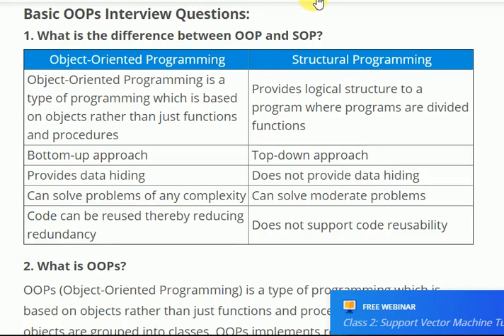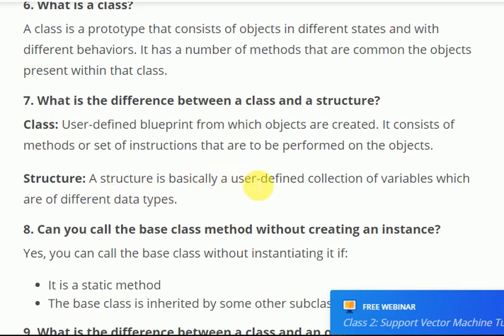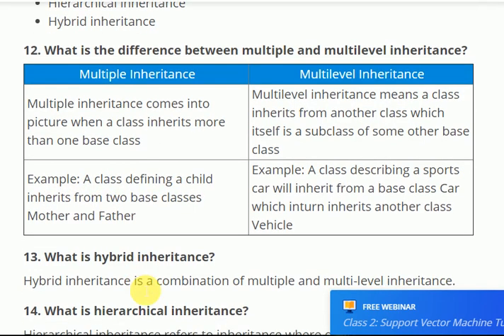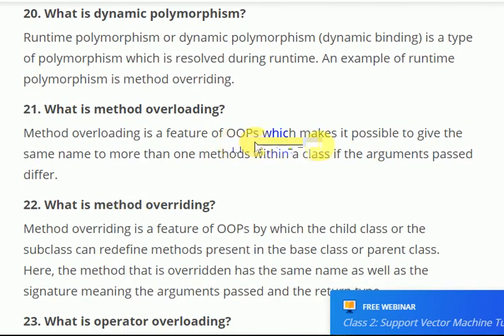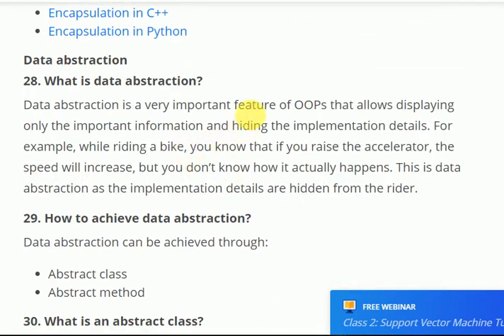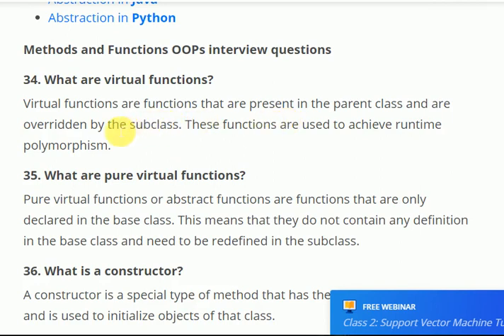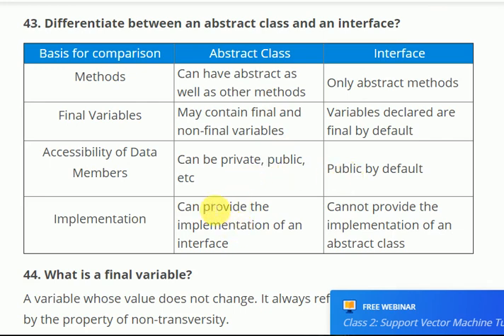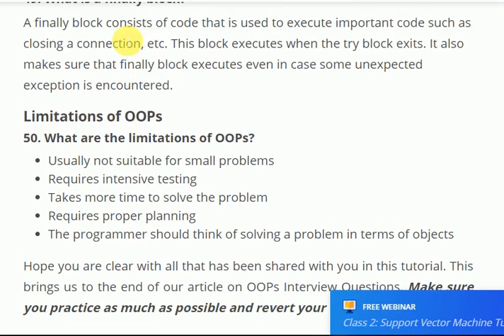Oop interview questions full